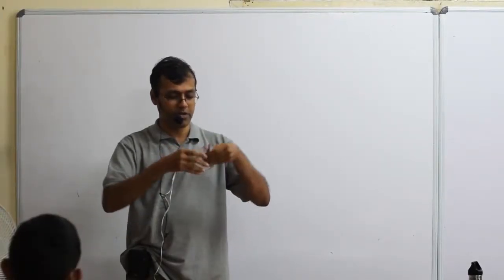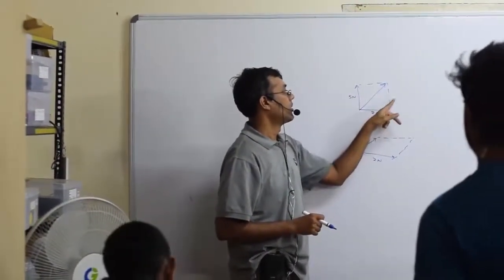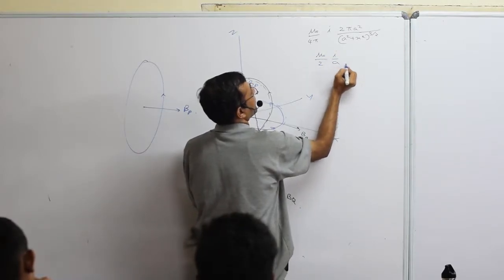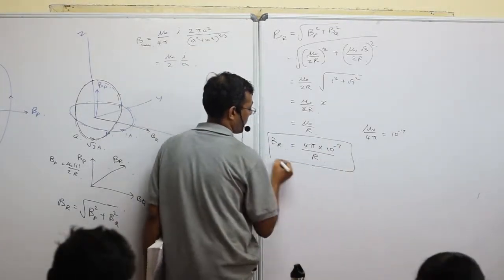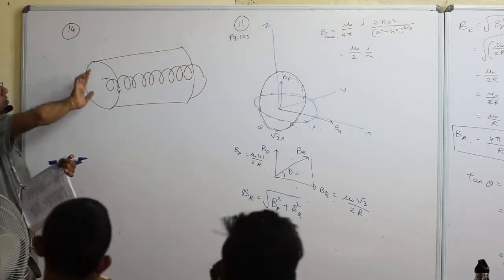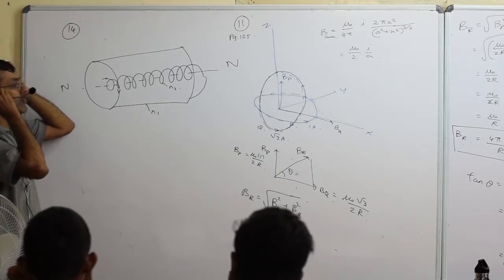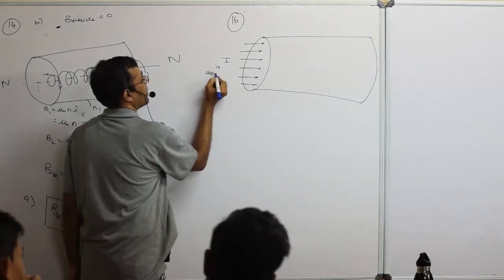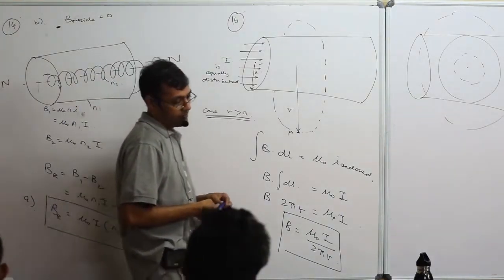12P04 Ch4 Moving Charges and Magnetism NUmericals Topic 2